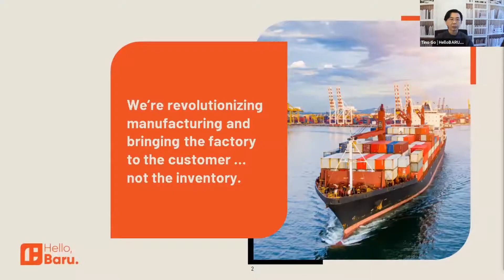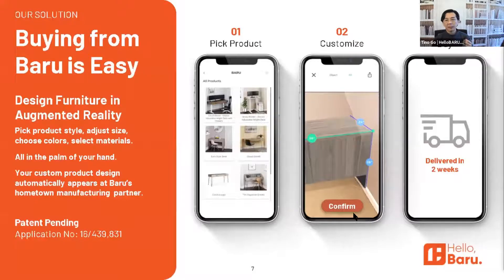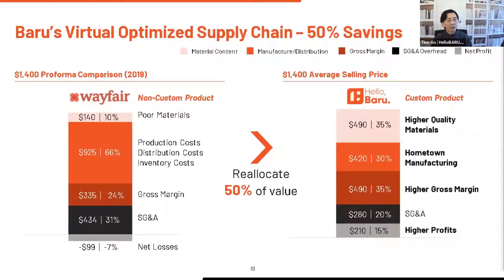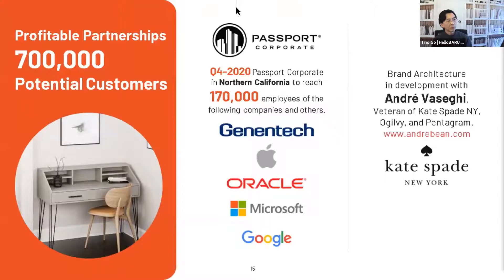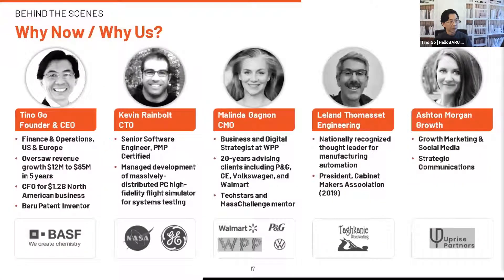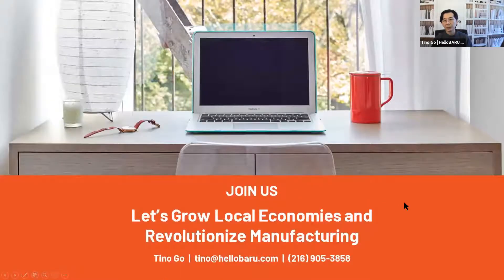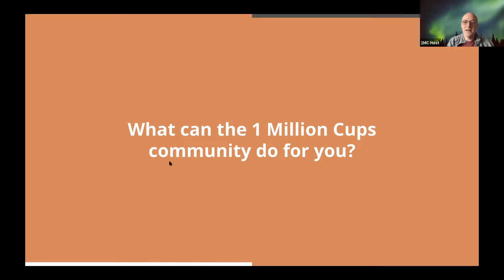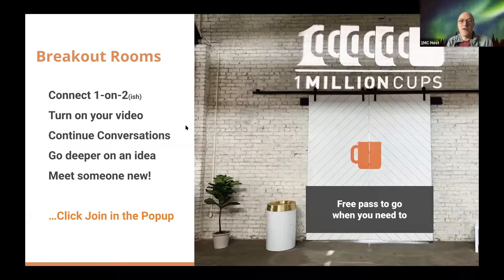Baru Inc - Tino Go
BARU built augmented reality tech that empowers users to design the perfect furniture for their needs, both effortlessly and quickly. Our shoppers' designs are made using otherwise idle machines at workshops in their hometowns for fast delivery.

B2C BARU built Augmented Reality tech that empowers consumers to customize furniture for their home or office needs, both effortlessly and quickly. BARU uses idle manufacturing robotics to manufacture, creating hometown jobs while eliminating the environmental harm and waste of global supply chains.

Manufacturing is centralized and typically far from the customer – causing long supply chains, complex logistics, long lead times, and less customer choice. BARU solved those problems.